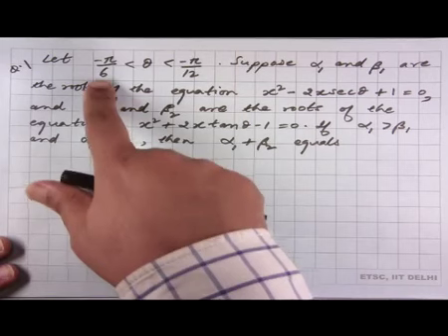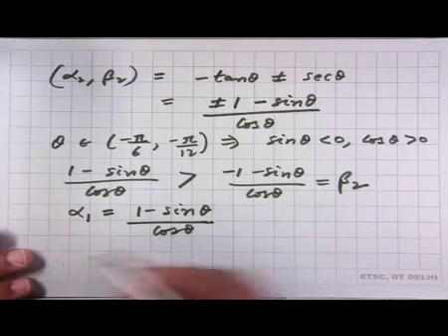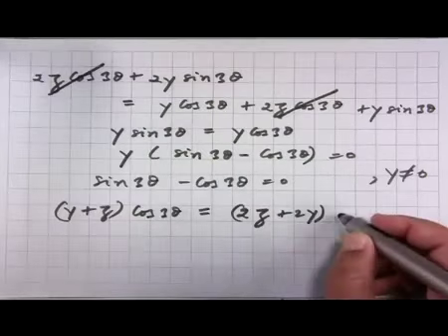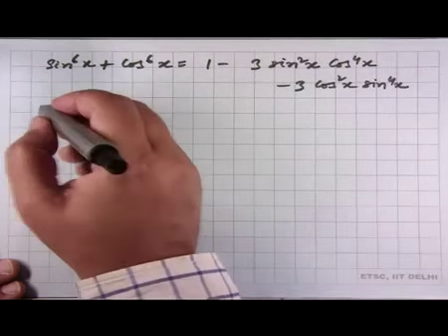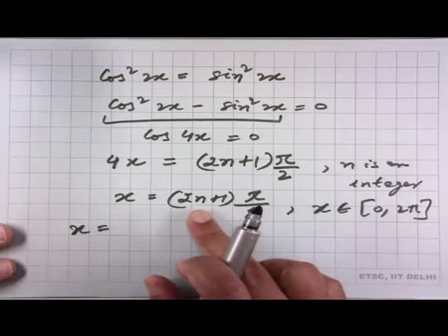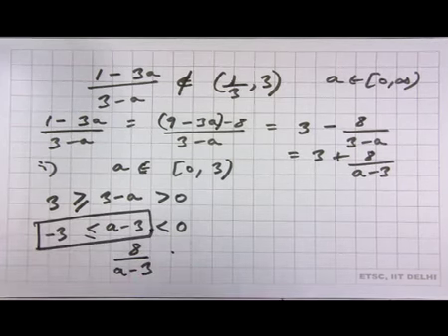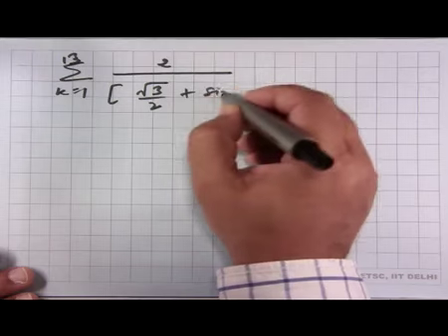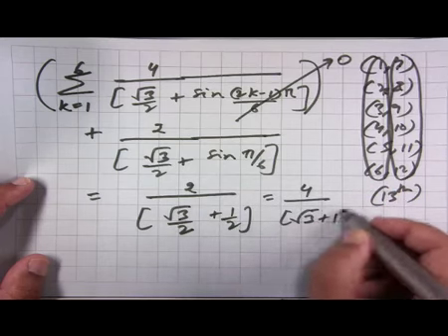Mathematics Class 12 Unit 02 Chapter 07 Problems On Trig and Inv Trig Functions L 2/2